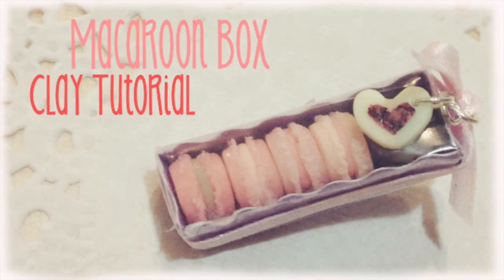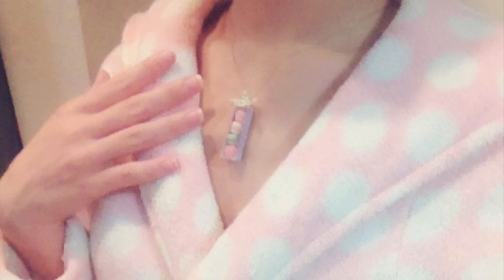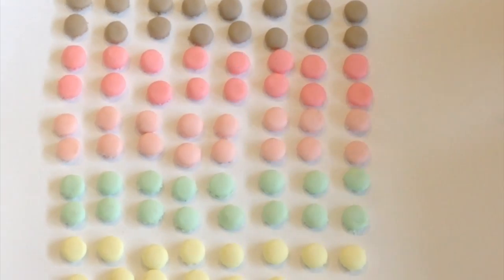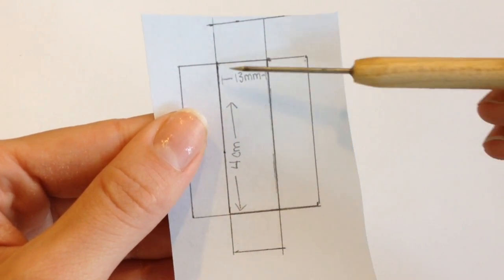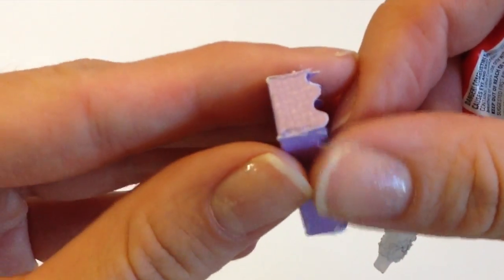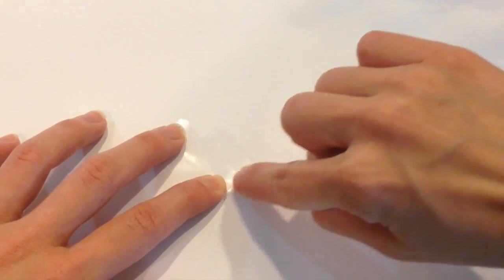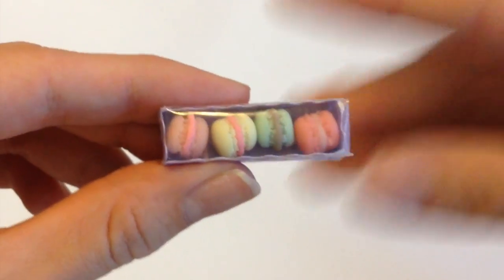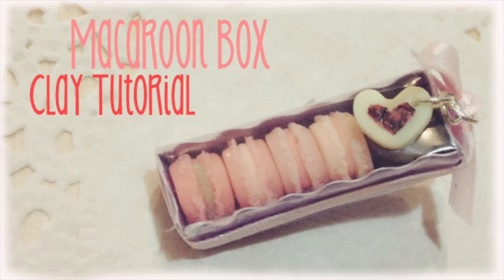Cute Tiny Macaron Box Polymer Clay Tutorial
A step by step tutorial on how to make this adorable miniature box of macaroons using polymer clay. Macaroons come in so many colors that it leaves room for you to really personalize this piece into the rainbow of colors that you want. Thank you so much for everyone's support and your vote on instagram! happy crafting ;)

xoxo
Mio